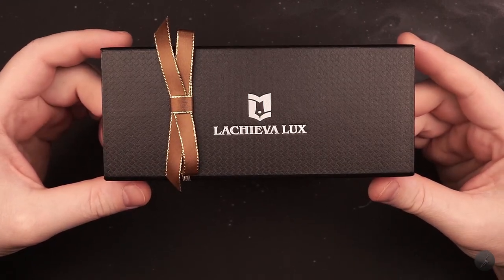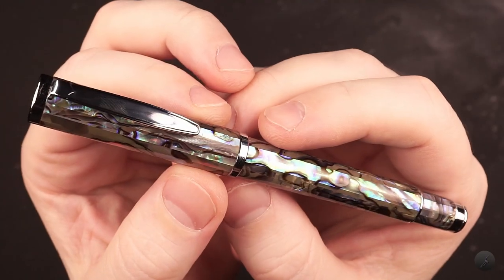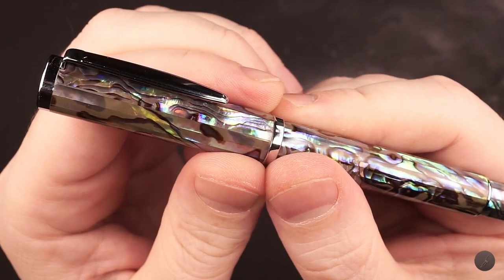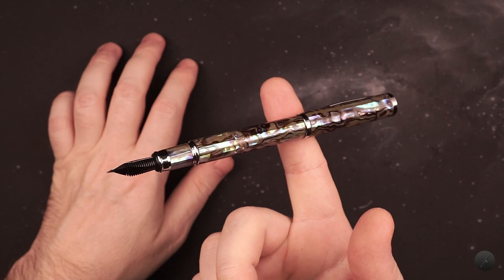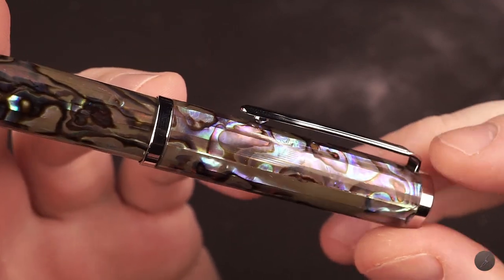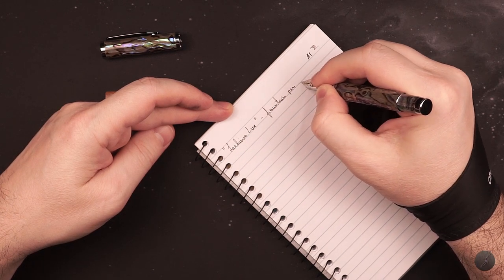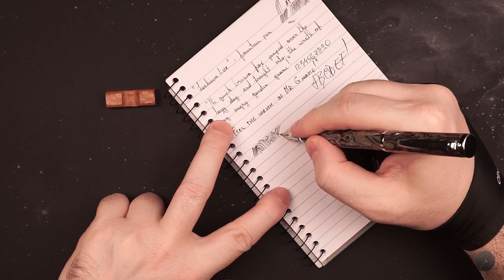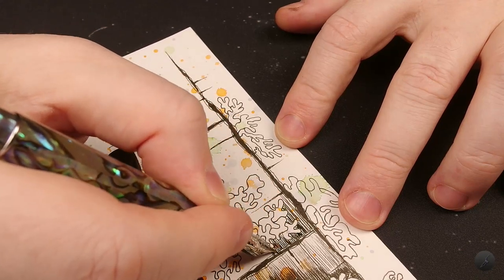Lachieva Lux fountain pen - abalone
A happy accident that I discovered while I was strolling around on Amazon.
Adorned with nicely laid-out abalone shell strips, this fountain pen is beautiful and mesmerizing to look at.

TIMELINE
00:00 - Start review
01:34 - What's in the box
02:54 - About the pen
10:24 - Filling the pen with ink
11:06 - Writing sample
13:27 - Time lapse and final thoughts

WEIGHT / DIMENSIONS
Cap on: 41.17 g / 136.3 mm
No cap: 22.45 g / 121.1 mm
Posted: 41.17 g / 160.0 mm
Cap: 18.71 g / 41.9 mm

Cap at its widest part: 13.6 mm

MEDIA USED
Ink: "Banmi Master Van Gogh Series - Coal Barges"

NOTE
01 - I decided to take a hiatus from buying fountain pens - for at least until end of July 2023. I need to focus on some side project that I put on for a long time.
I still have enough fountain pens to review for another year at least... so I will be keeping these weekly drawings, just won't be on anything new - not that I was ever in a rush to have the latest and greatest anyway :).

02 - I tend to confuse terms sometimes, so I apologize for that. I correct myself in the subtitles - so if by any chance something doesn't make sense, look at the subtitles - things might make more sense.